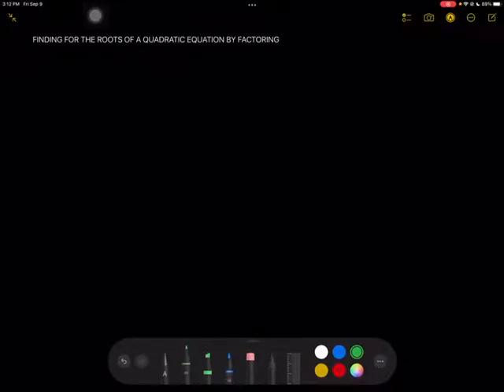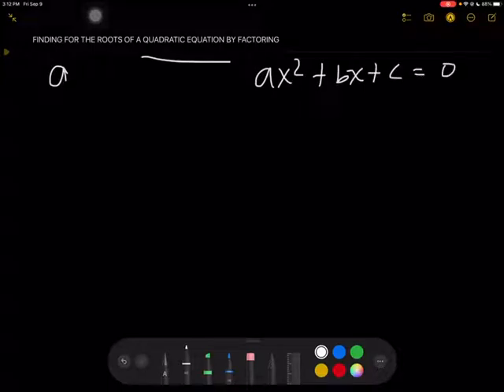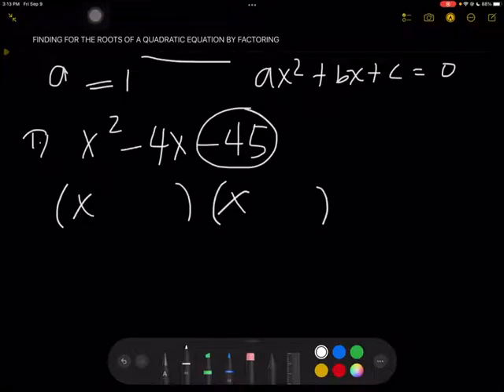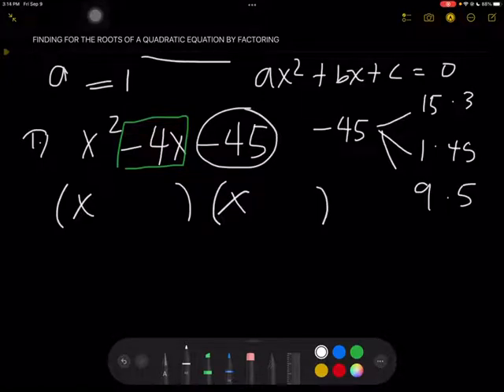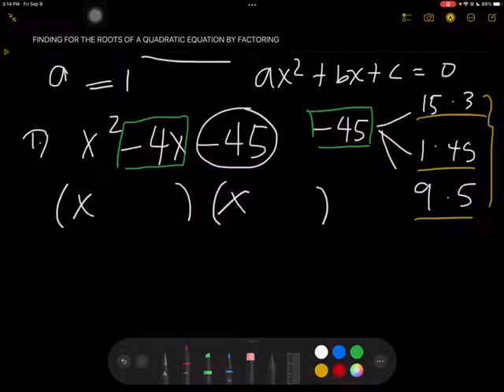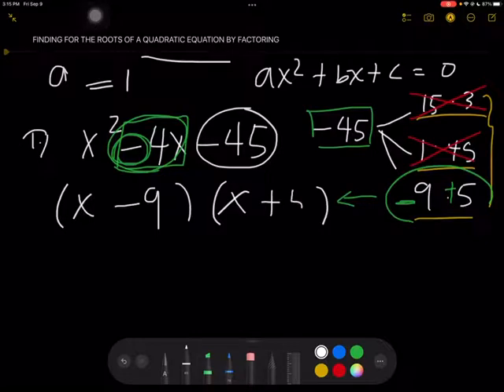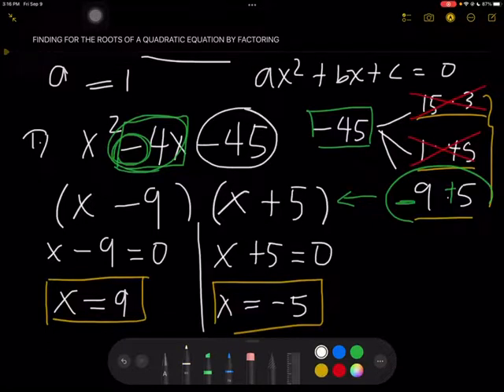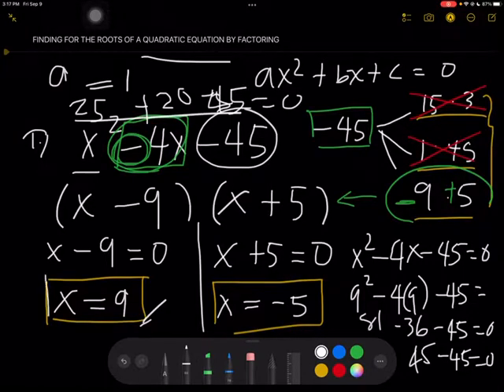Finding the roots of a Quadratic Equation by Factoring where a=1